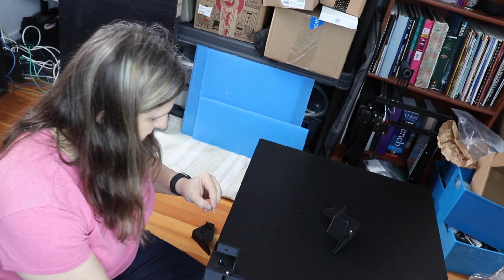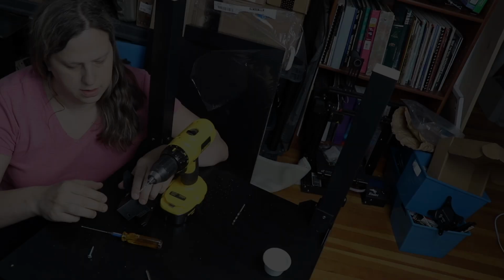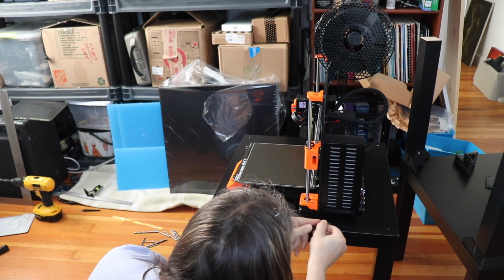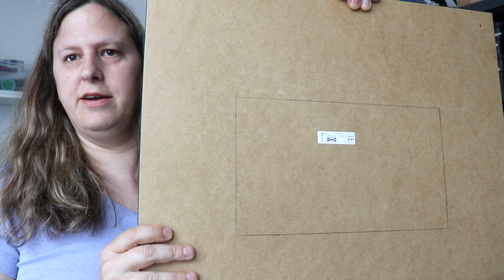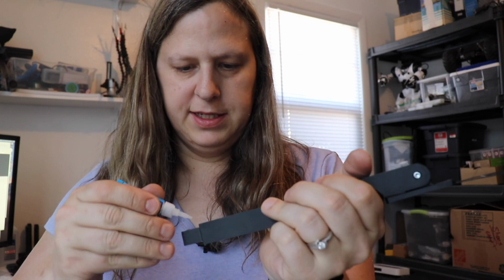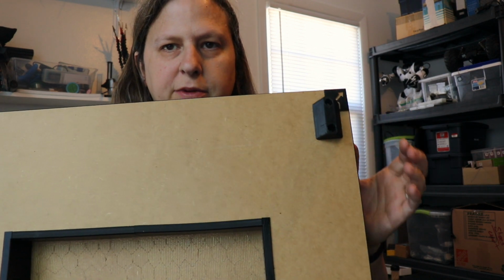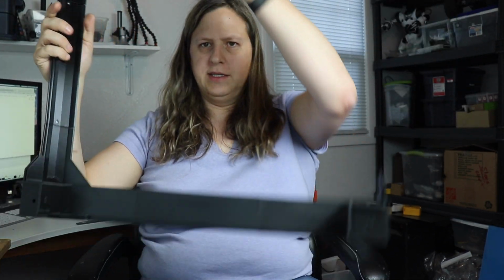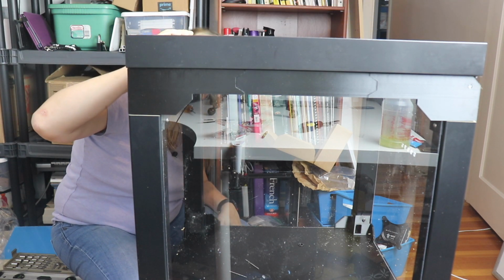Building the Prusa Printer MMU2S Enclosure V2 (Part 1)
In this video, which is part one of three, we build out most of the Prusa Printer MMU2S Lack Table Enclosure V2. Part two will be assembling the actual MMU2S. Part three will be the finishing touches.

Tools
X-ACTO Knife Set
10mm Drill Bit

Video Equipment
Main Tripod
Joby GorillaPod 3K
Memory Card
Lights with Stands
Compact LED Lights
Batteries for Compact LED Lights
Manfrotto Magic Arm
Manfrotto Super Clamp
Wireless Microphone
Contour Shuttle XPress
Elgato Stream Deck
Bose QuietComfort 35 II Headphones

Electronics Equipment
Quick 861DW Hot Air Rework Station
Rigol DS1054Z Oscilloscope
Hakko FX-888D Soldering Station
FY6800 Function Generator
Variable DC Power Supply